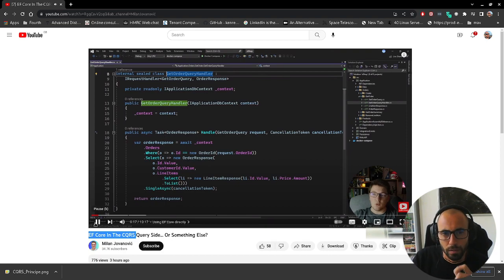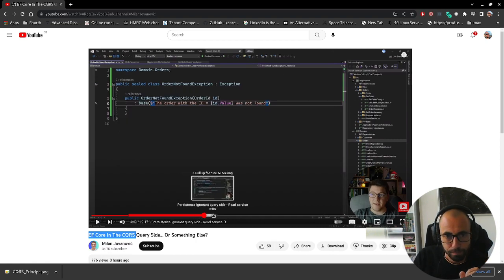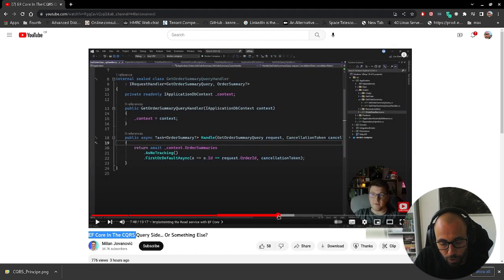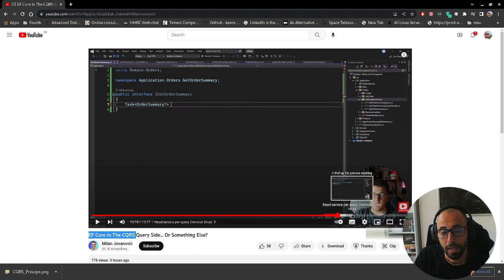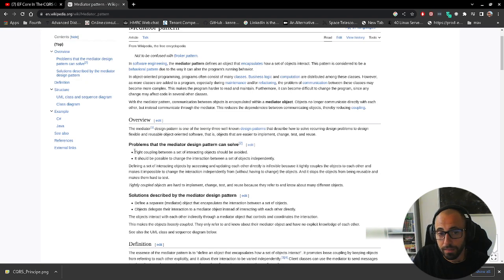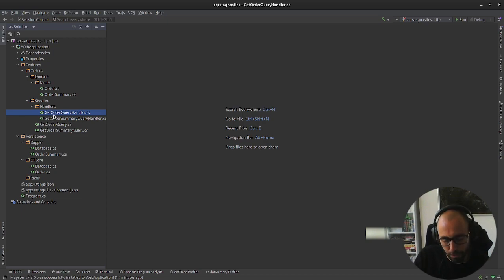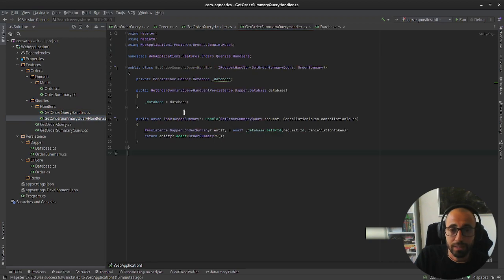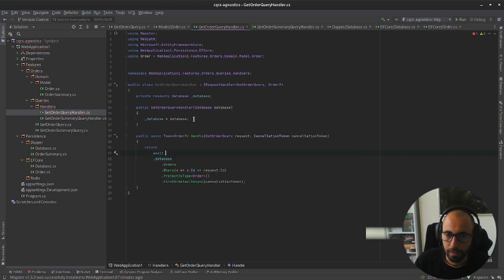Is Clean Architecture clean? My response to @MilanJovanovicTech on "EF Core In The CQRS Query Side"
The dotnet community loves buzzwords CQRS - Clean Architecture and Dependency Injection to name a few.
In this video I reply and analyse the video from @MilanJovanovicTech
✅  Video from Milan

Happy to have a stream and talk face to face with Milan about this